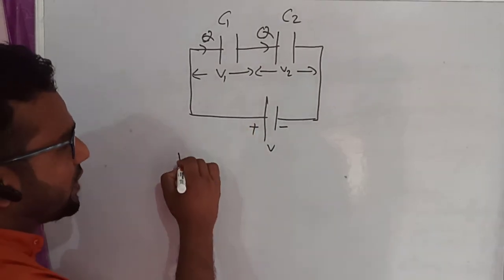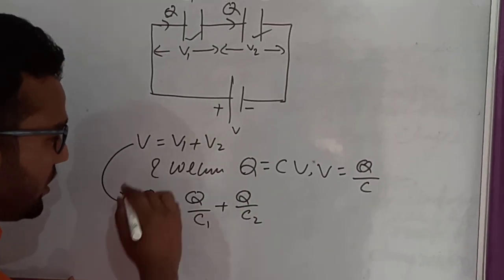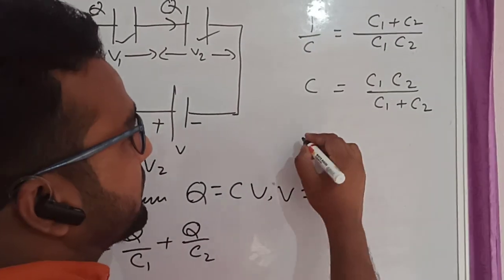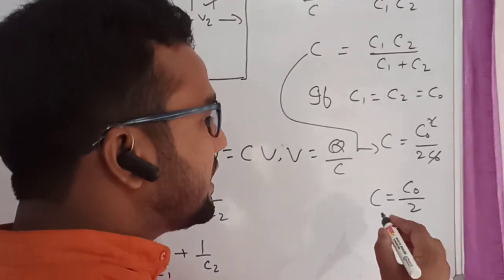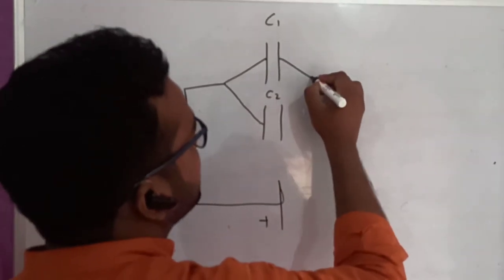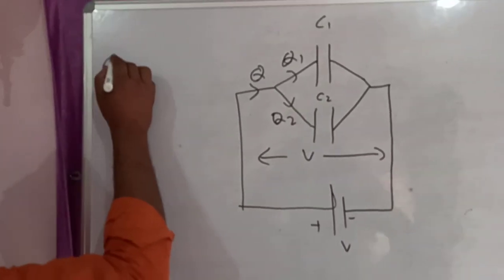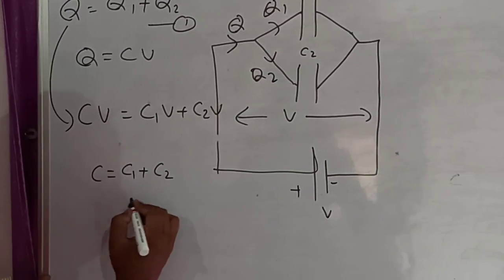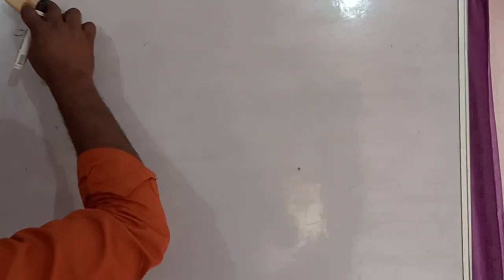Grouping of Capacitors(Capacitors, Lecture 1) by Tohid sir || Class 12th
Discussion of how capacitor are grouped in different configuration.